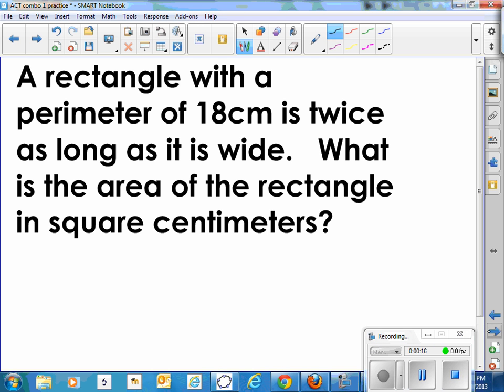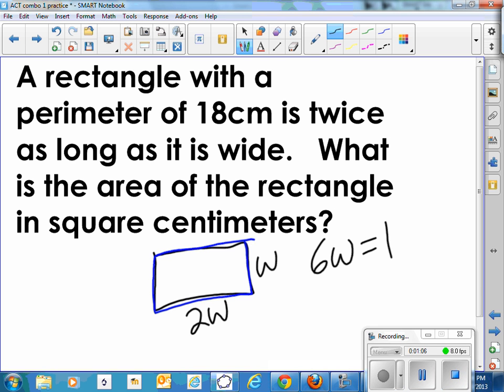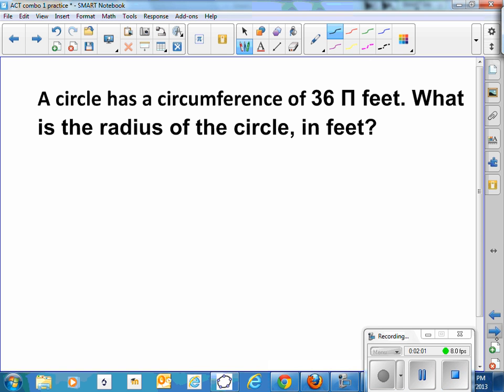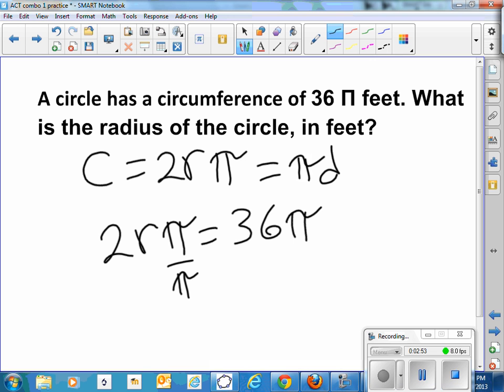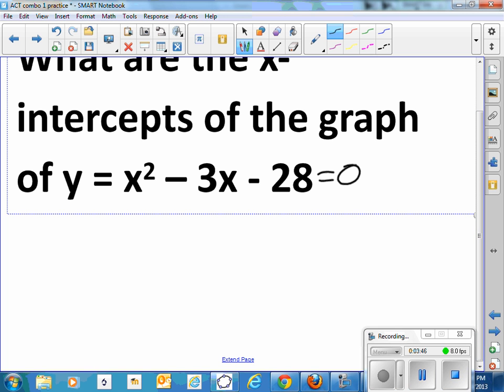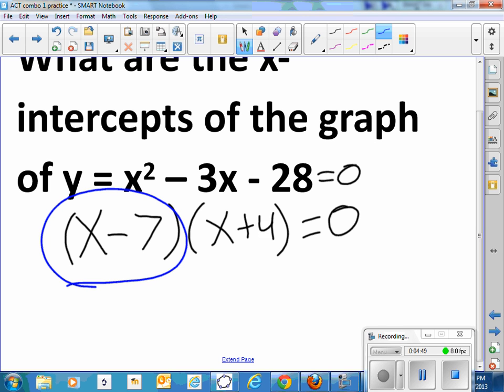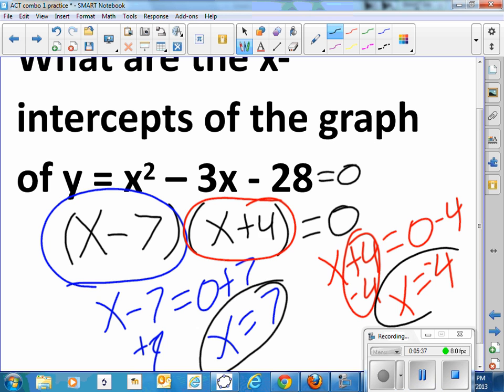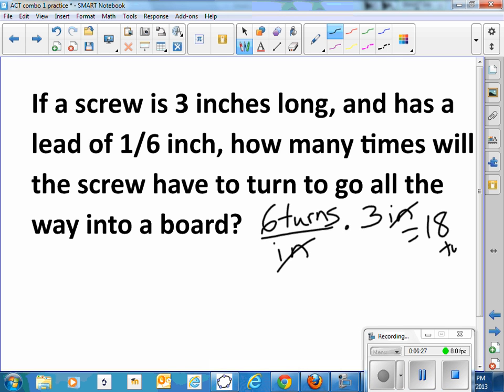ACT Math practice 1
ACT Math Practice Problems #1